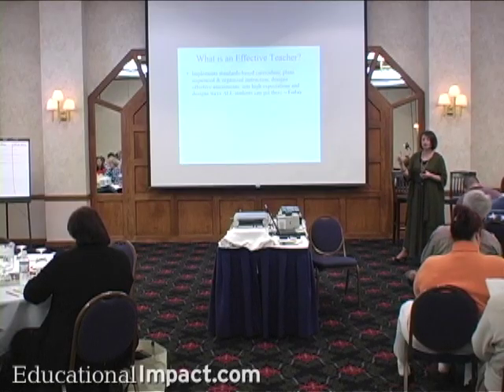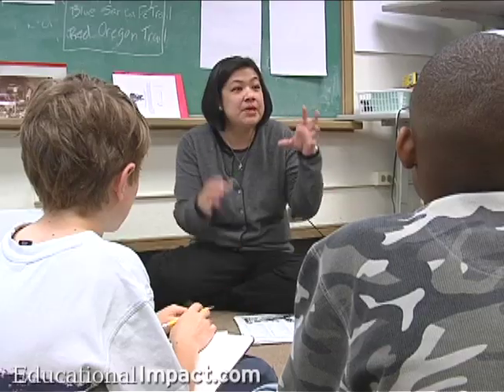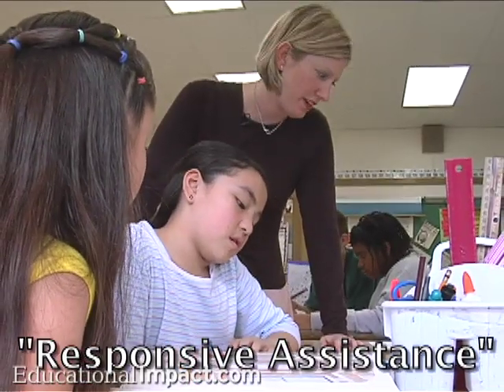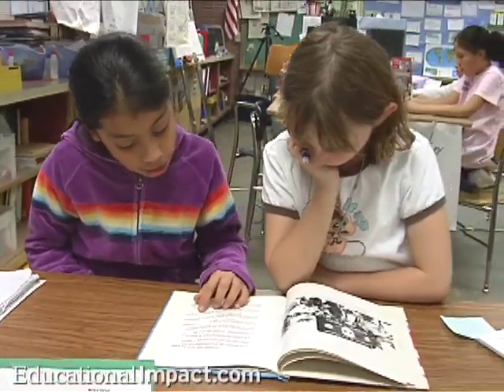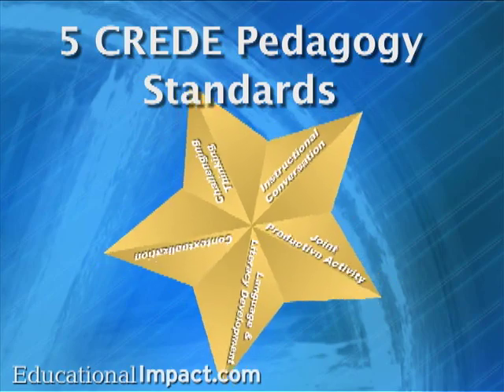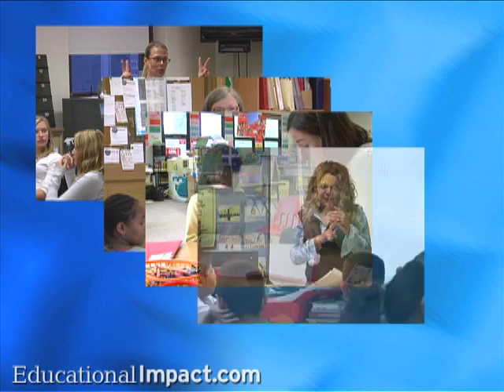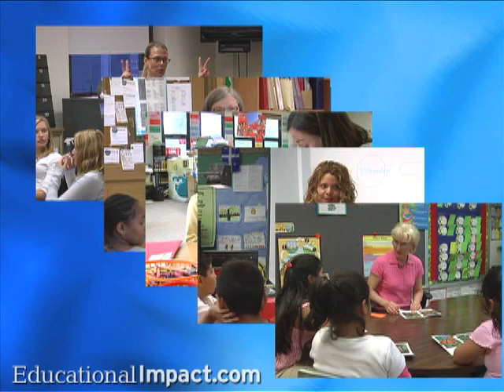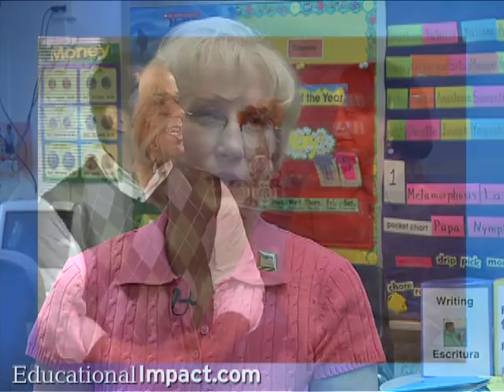Effective Teaching in Diverse Classrooms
This program was developed in conjunction with professor Roland Tharpe and is based on the award winning CREDE (Center for Research, Education, Diversity and Excellence) pedagogy. The online program provides teachers with detailed instruction on implementing the six phases of the CREDE system. Included in the program are compelling real classroom examples of teachers in action implementing individual phases of the pedagogy. Teachers who are currently using the CREDE pedagogy should complete the entire program. However, teachers who have not adopted the CREDE system can still greatly enhance their skills by focusing on the specific teaching strategies recommended and illustrated in the program.